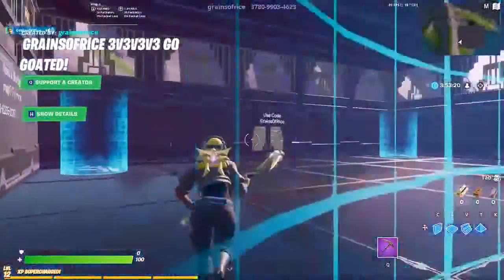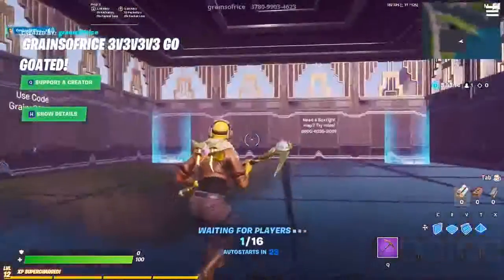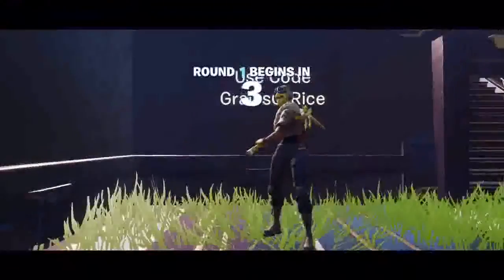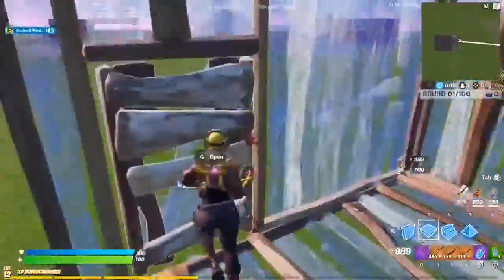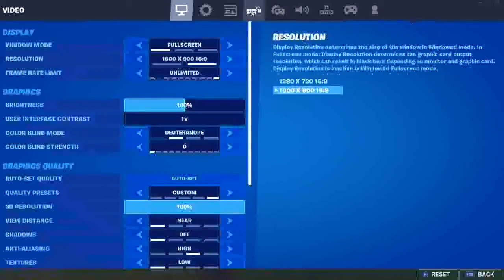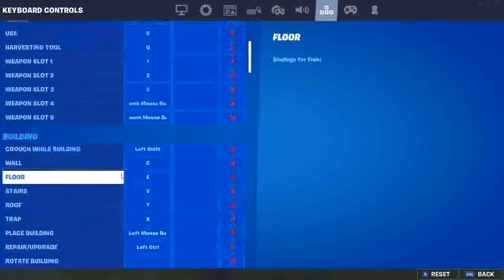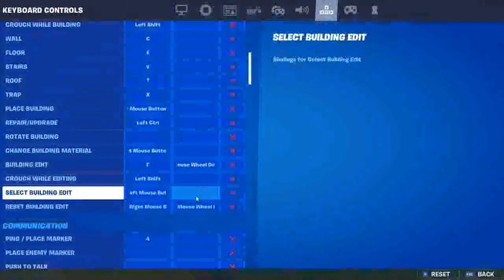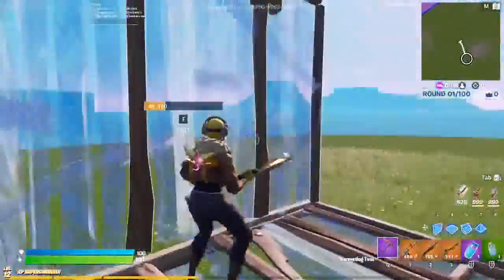Scroll Wheel Edit Tutorial For Fortnite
Don’t forget to use code “GrainsOfRice” in the Fortnite item shop! It helps me out a lot!